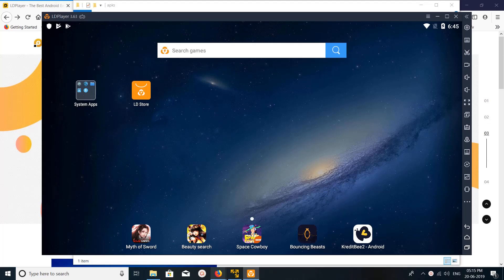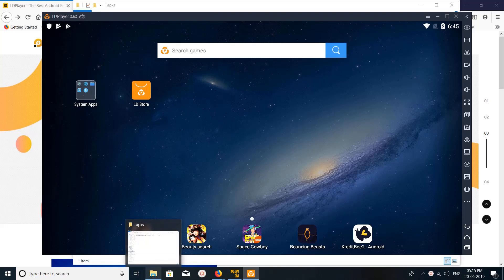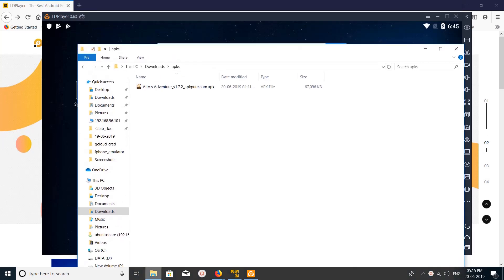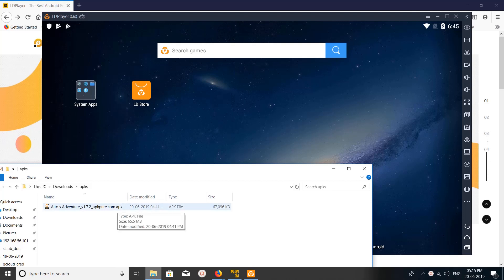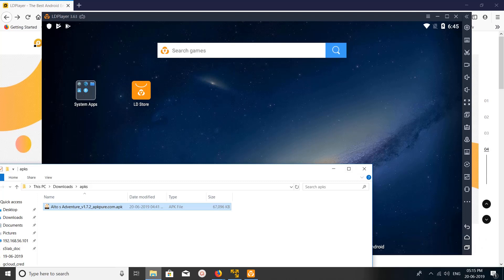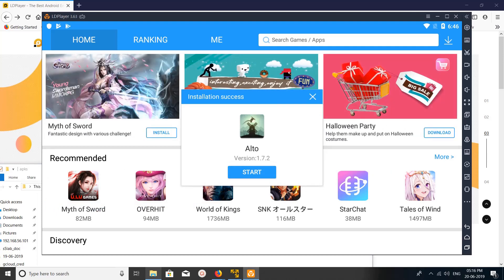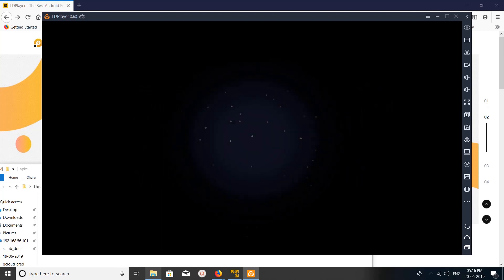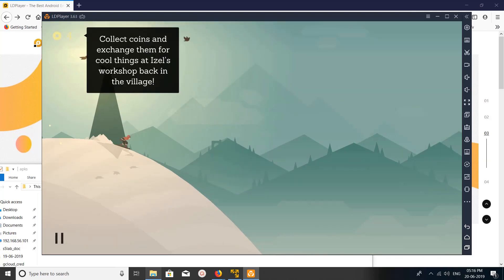How to install APK on LDPlayer Android Emulator